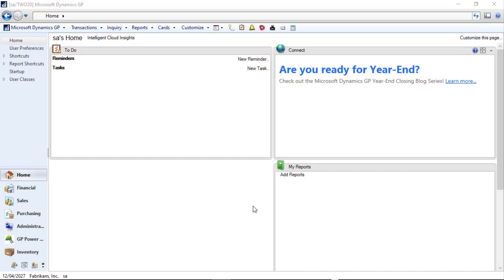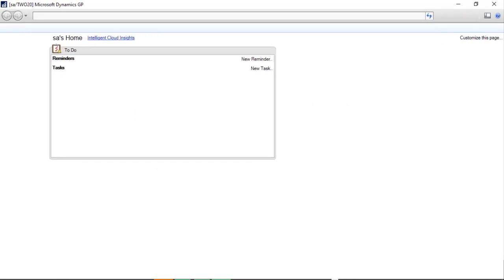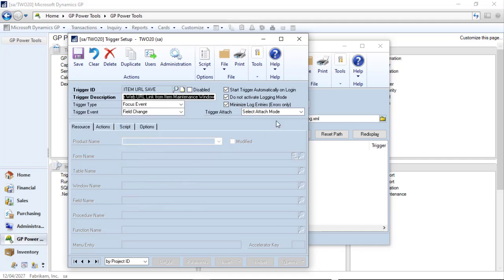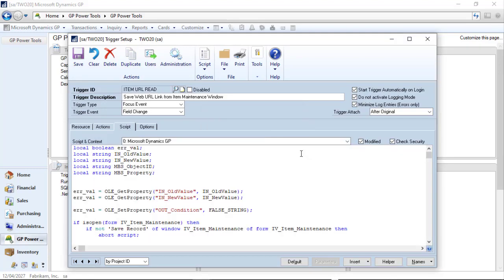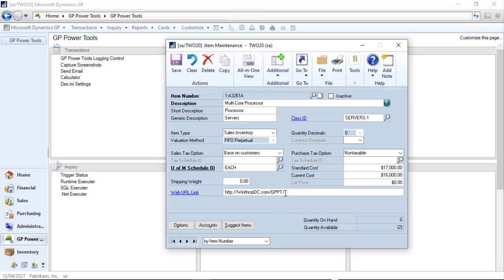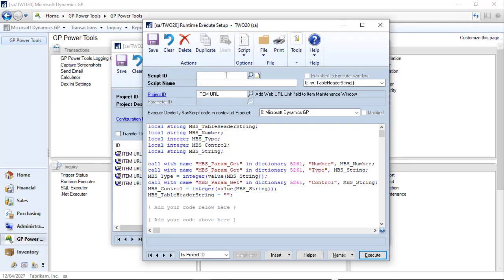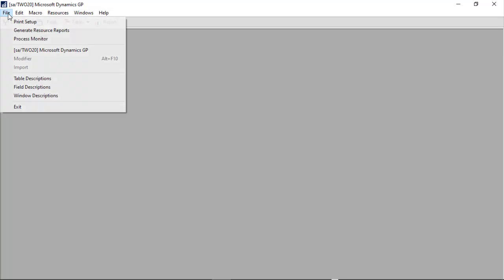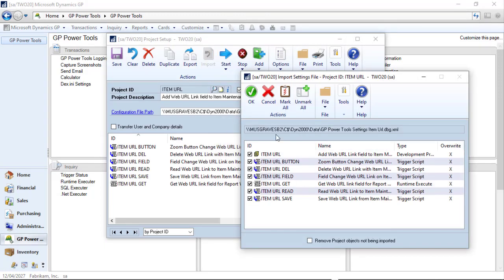GP Power Tools - Adding Custom Fields (Moved)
This video is a feature demonstration of Adding Custom Fields using Modifier, Report Writer and Winthrop Development Consultants' GP Power Tools - Developer Tools module.

Best viewed at 720p quality.

Using version 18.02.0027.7 for Microsoft Dynamics GP (v18.2)

Updated: 17-Feb-2020.